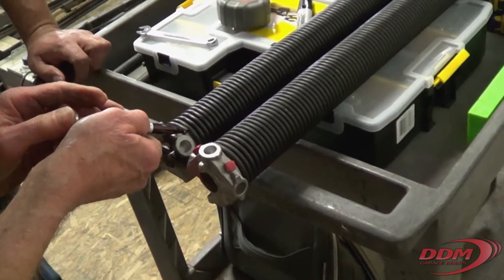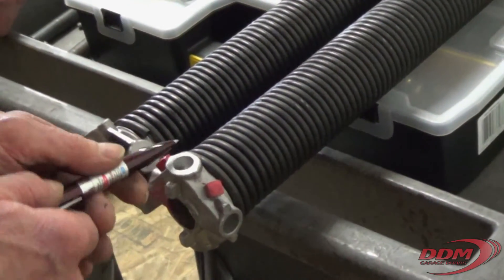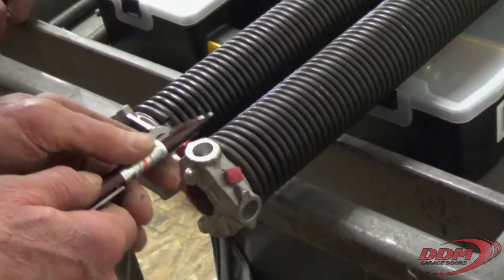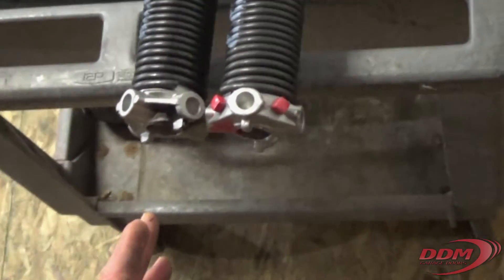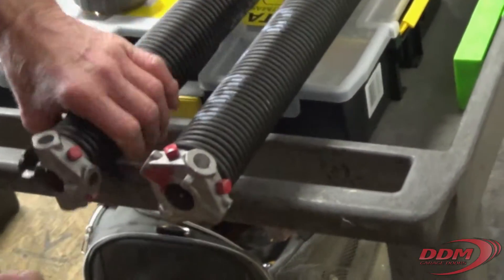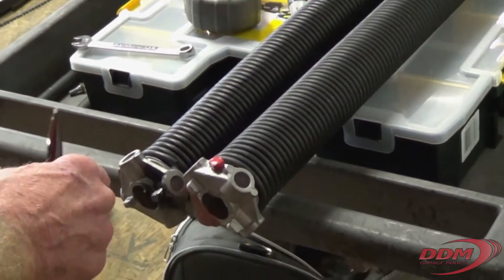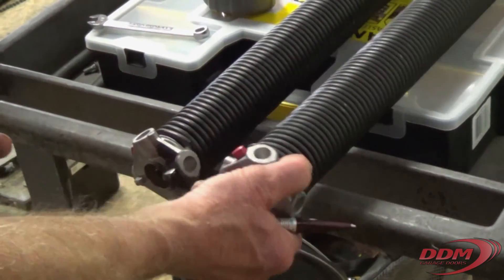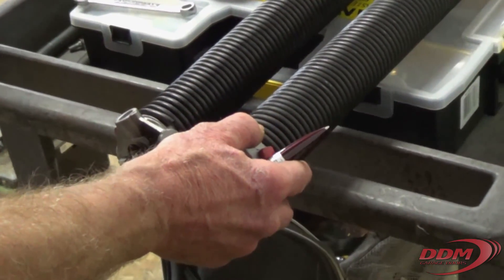DDM Tech Tips, Winding Torsion Springs: Determining the Wind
Understanding spring wind is essential when ordering and installing your springs. In this tutorial, you'll quickly learn how to determine the winds of your springs.